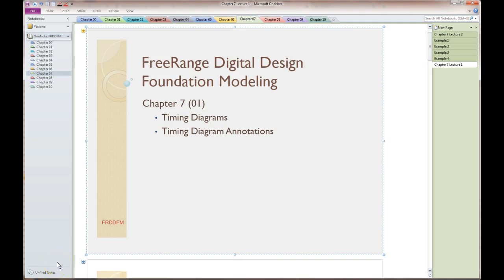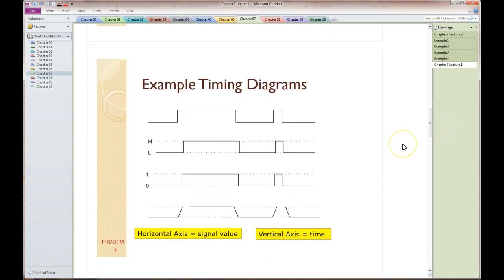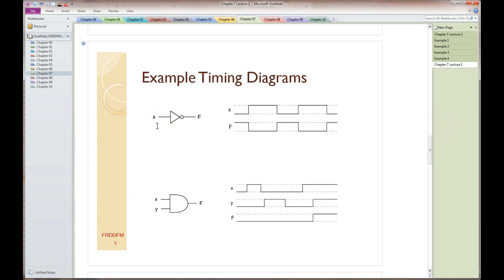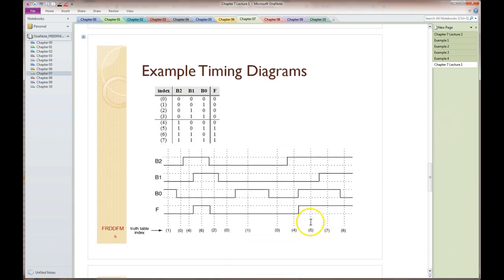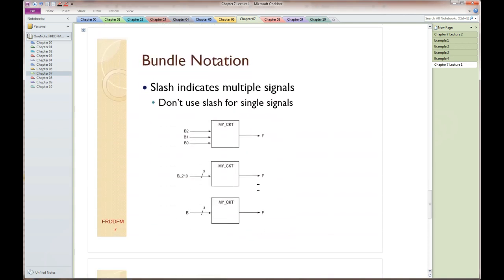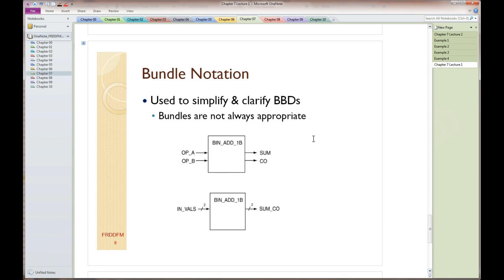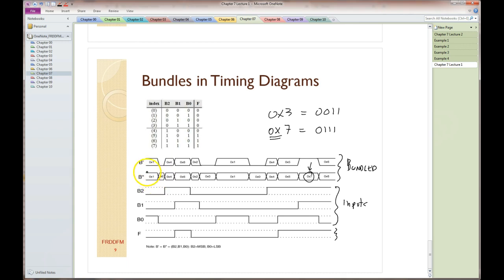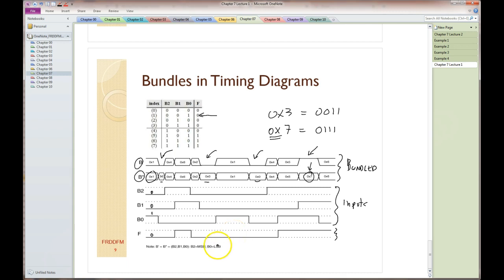Chapter_07_Lecture_01